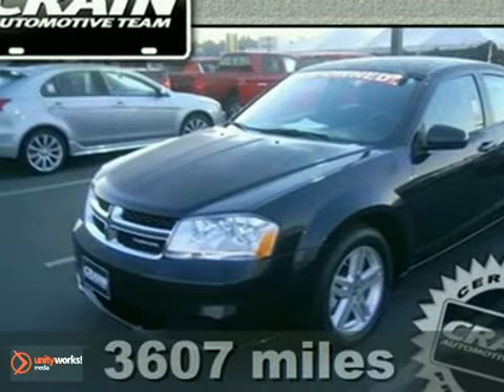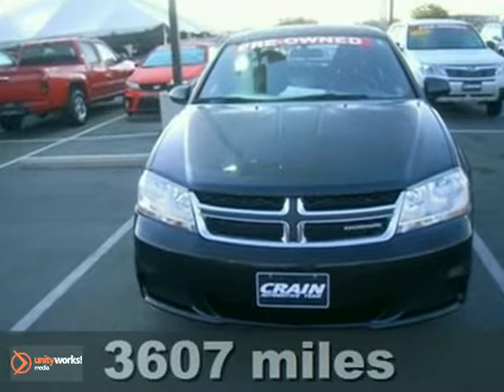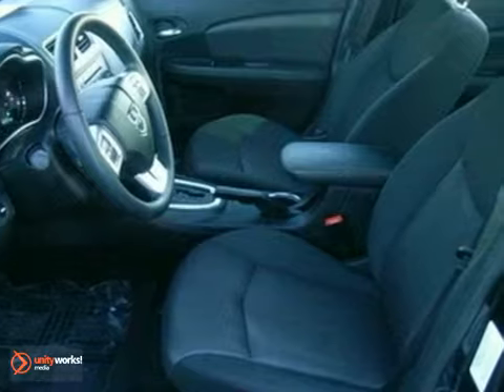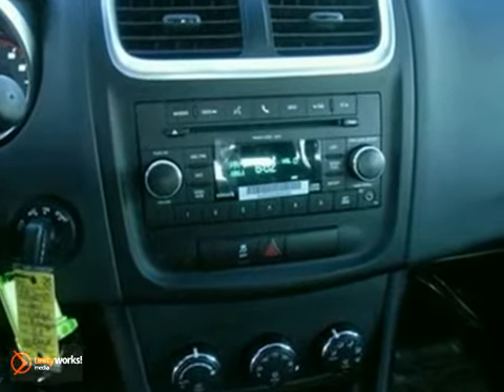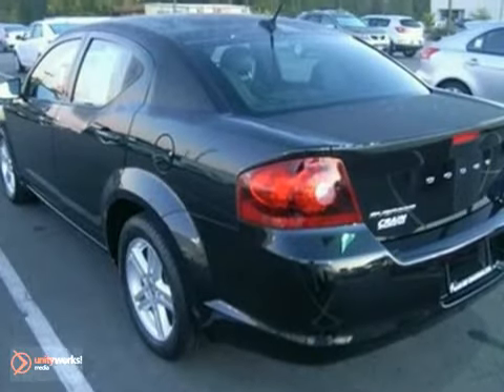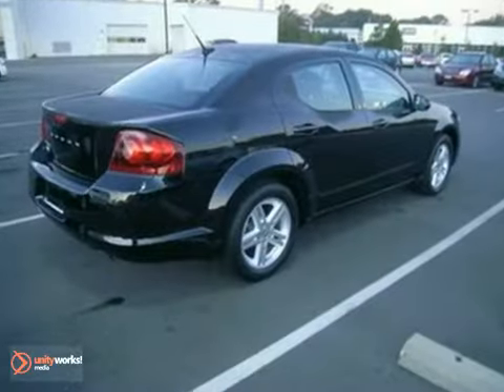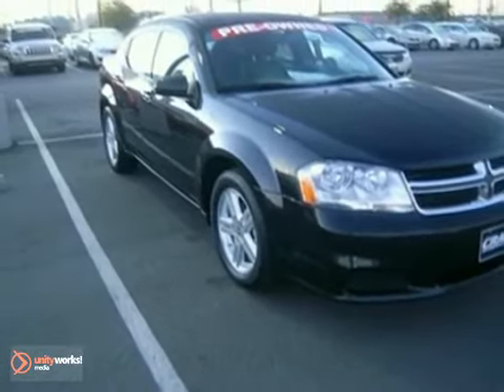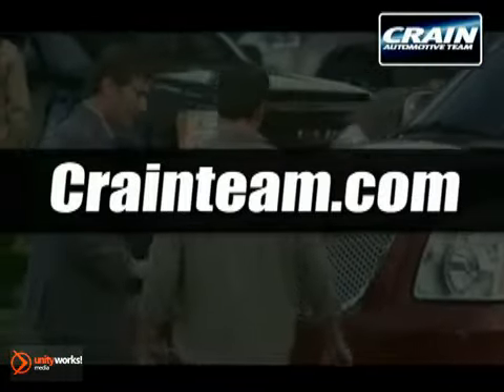2011 Dodge Avenger BK2040 in Sherwood AR Little Rock, AR - SOLD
If you are looking for real value on a great used car, Crain Kia of North Little Rock invites you to come in and test drive this 2011 Dodge Avenger, stock# BK2040. We are conveniently located near Sherwood AR Little Rock, AR and known for our great selection, reliability and quality. Come take a look at this 2011 Dodge Avenger today.

5830 Warden Rd
Sherwood AR Little Rock AR, 72210